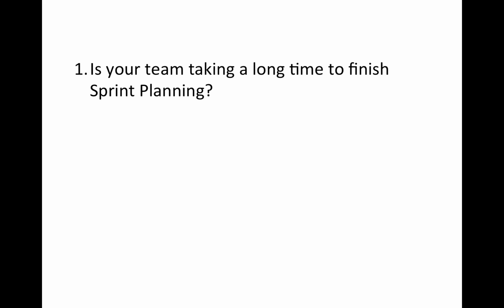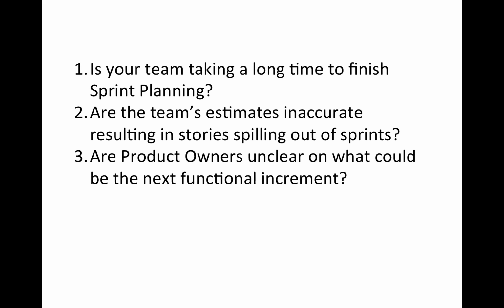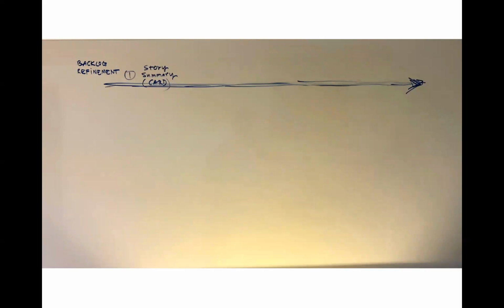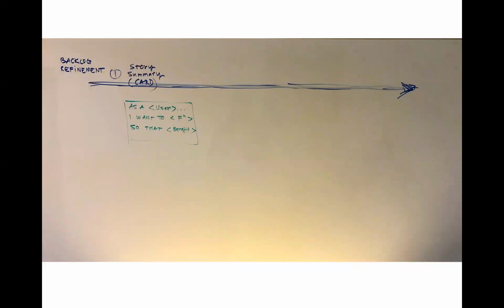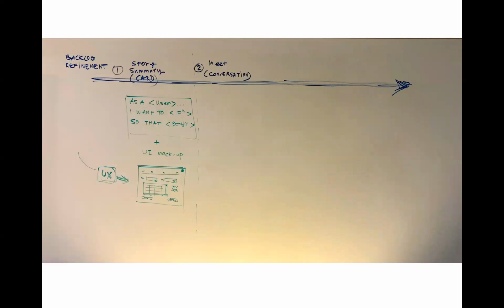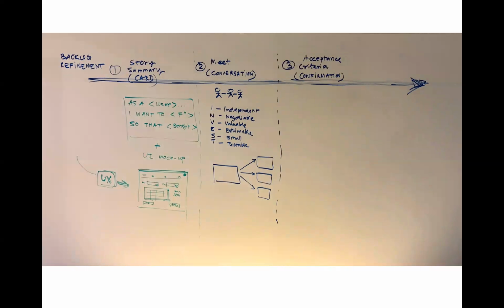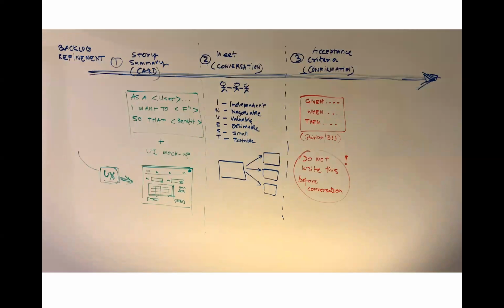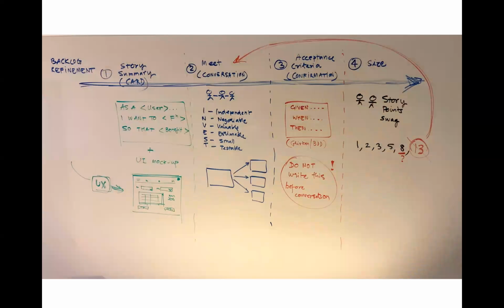Backlog refinement and Backlog health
Backlog refinement has to do with discussing the stories that are likely to come in near future sprints. 2-4 hours/week is a good timebox for this and requires a good coordination between the Product Owners and the team. The idea is that by the time the 1st day on a Sprint arrives, stories are in a “Ready” state.